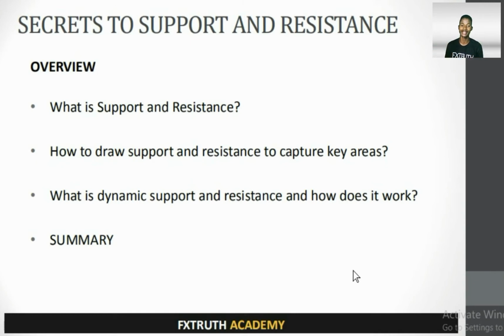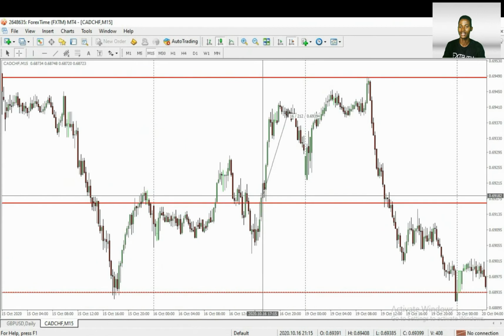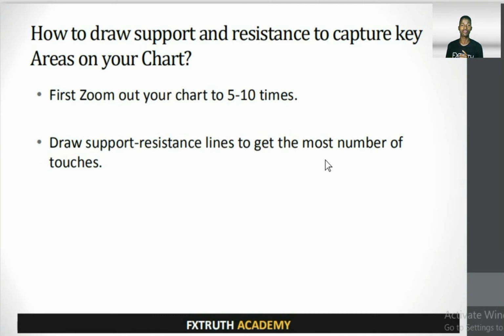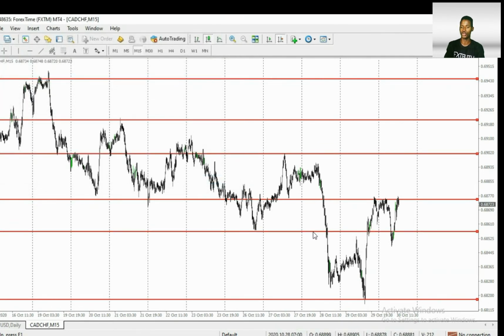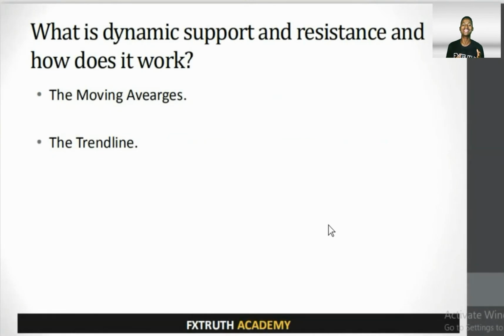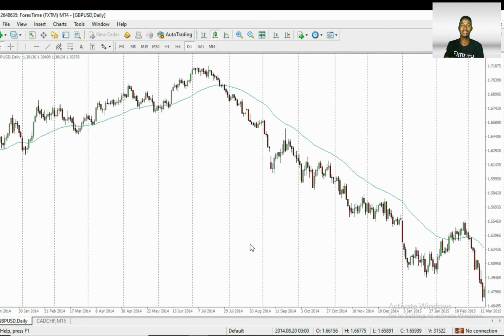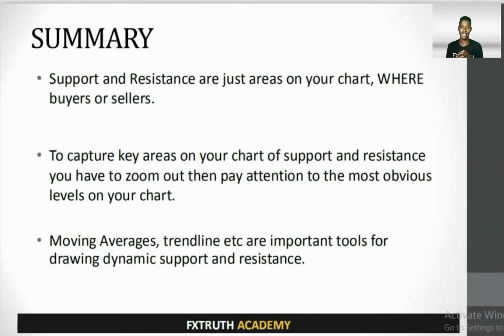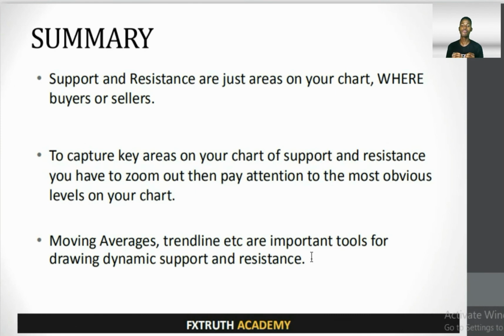Secrets to Support and Resistance (Price Action Techniques)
In this Episode we would be discussing the secrets to Support and Resistance in other to take advantage of the Price Action of the Forex Market.